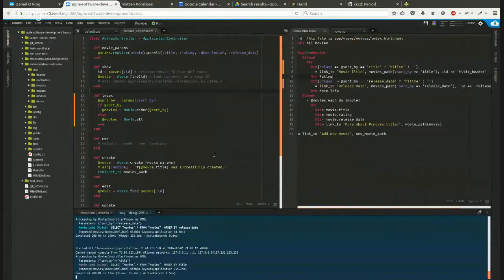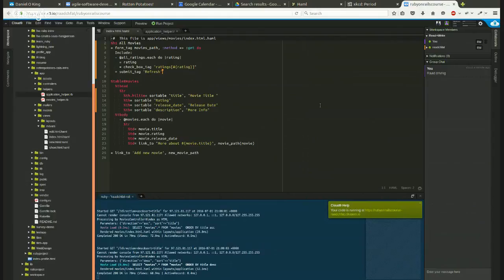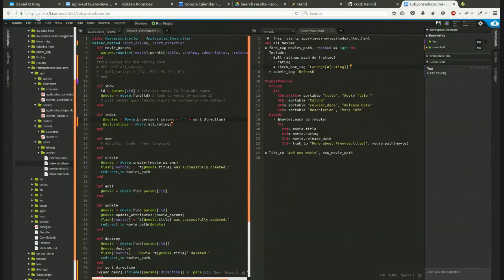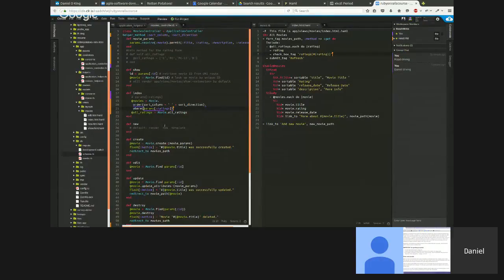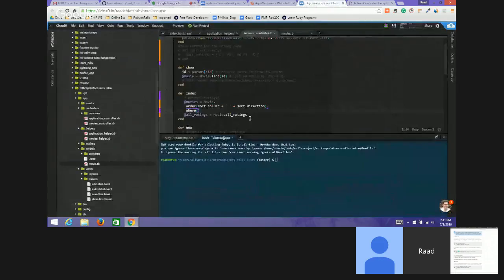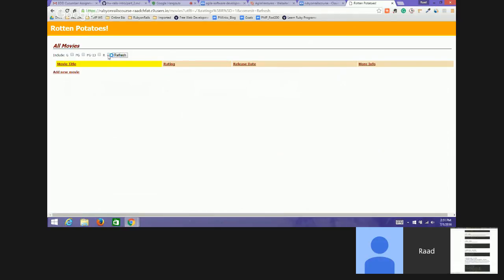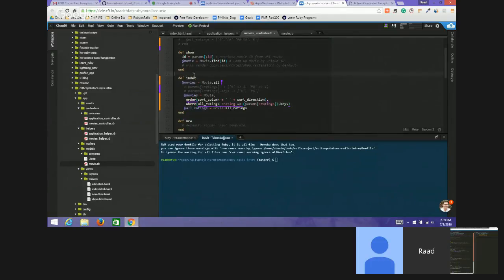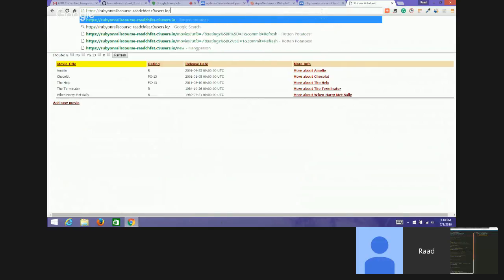HW3 Pair Programming - Friday, 1st Jul at 08:49pm (UTC)